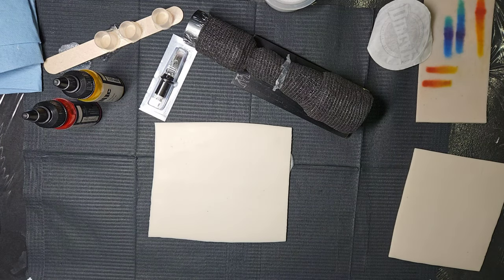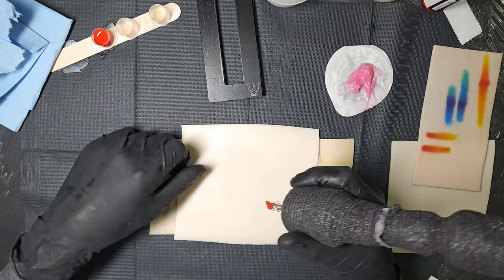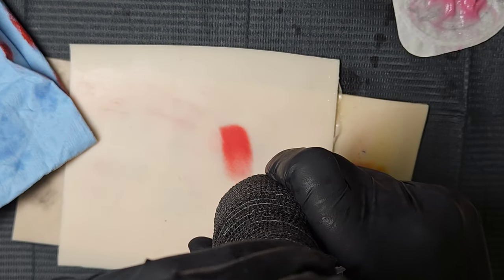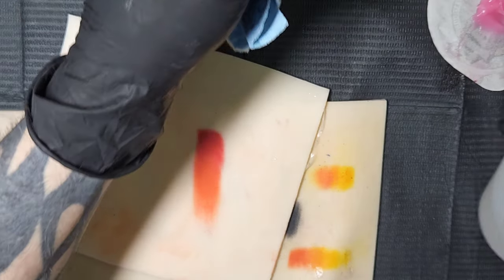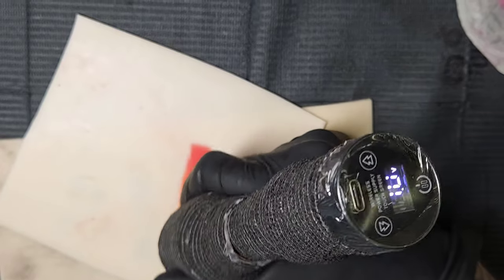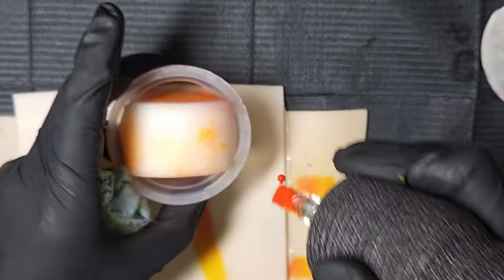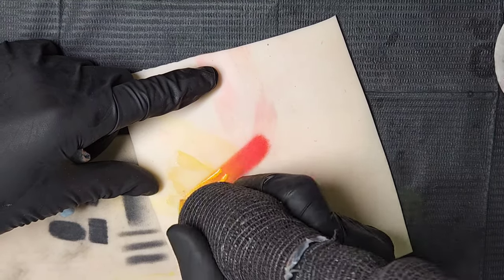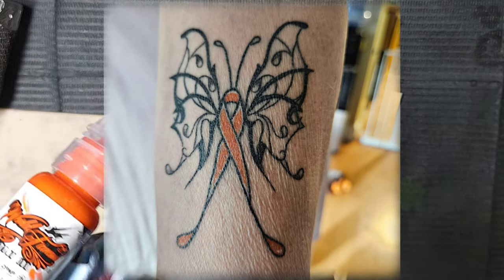How To: I Blend Color...The Simpleton Way🥴 (Tattoo-Technique)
A simple foundation for you to build upon. Hope this was helpful

Intro: 00:00-00:12
Tools: 00:12-03:00
Blend #1: 03:00-23:08
Blend #2: 23:08-33:00
Useful Info: 33:00-36:08
Saying Thanx: 36:08-37:13